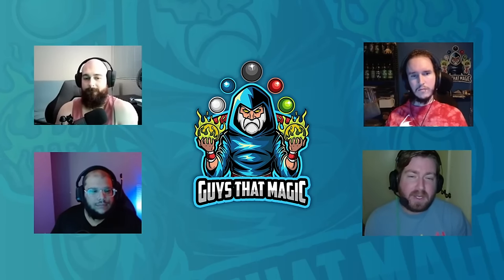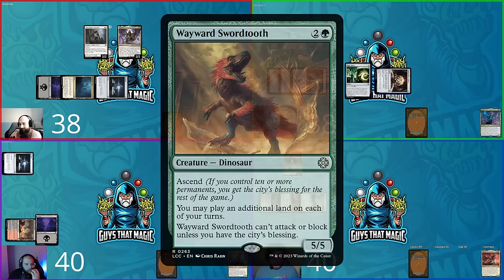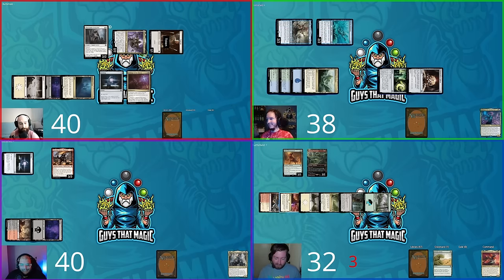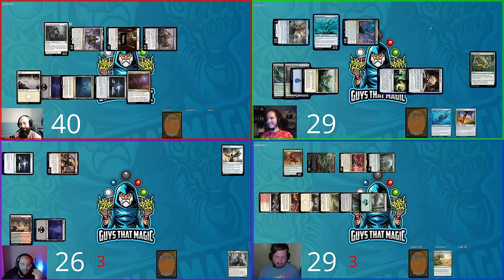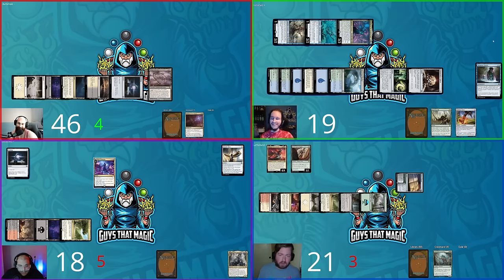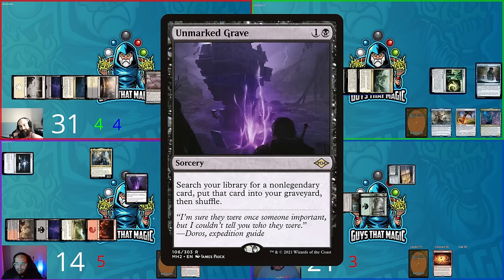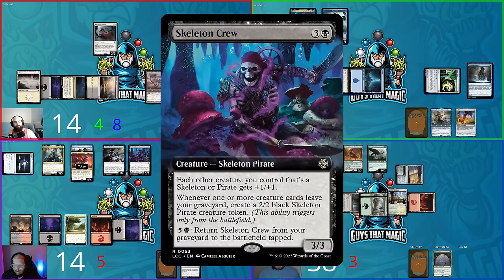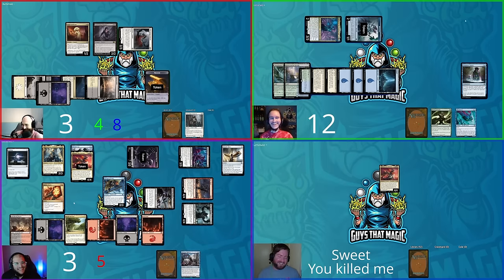$100 Precon Upgrade Battle - Hakbal v. Admiral Brass v. Pantlaza v. Clavileno EDH Gameplay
Who will take the crown?

In this video:

00:00 Intro
01:25 Gameplay
35:33 Outro